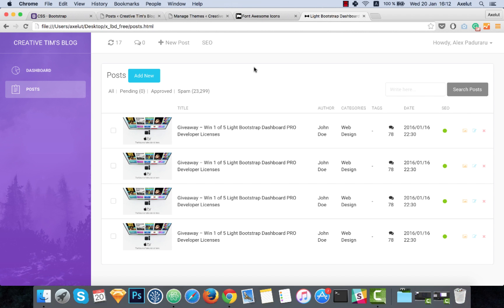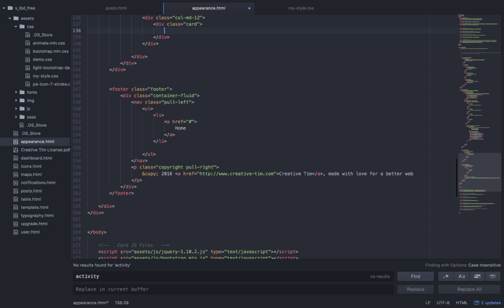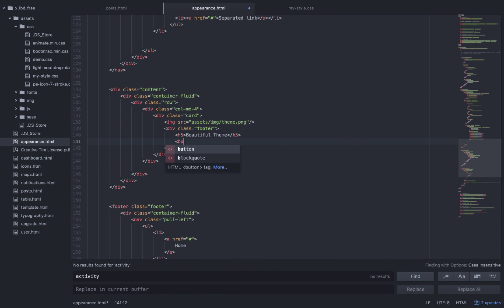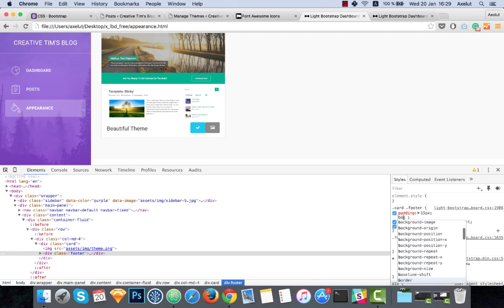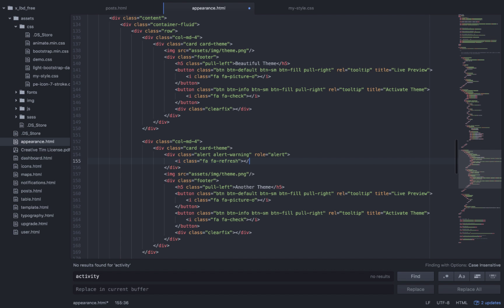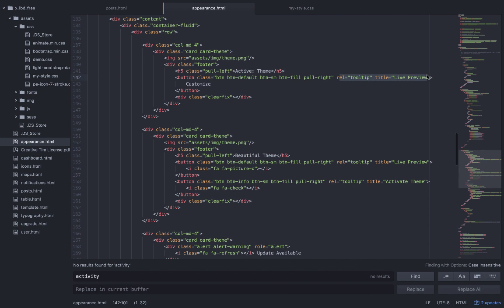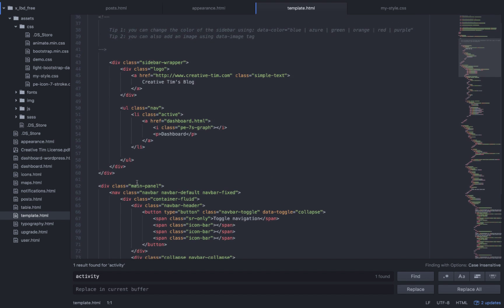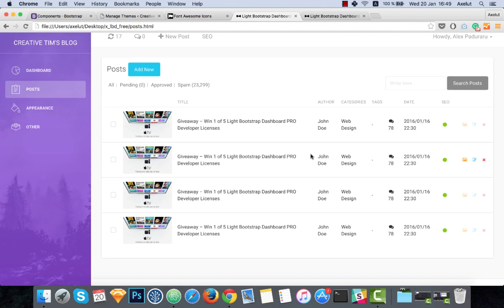How to create a Responsive Admin Template using Light Bootstrap Dashboard - 3/3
Hello guys, we've created some video tutorials to show you how to build a Responsive Admin Panel using our Light Bootstrap Dashboard. This is the thrid part. Please let us know if you have any feedback.

2. If you have any issue please check the final result

If you have any questions please write in the comments, we will help you with anything that you need.

💎 For more webdesign & development resources